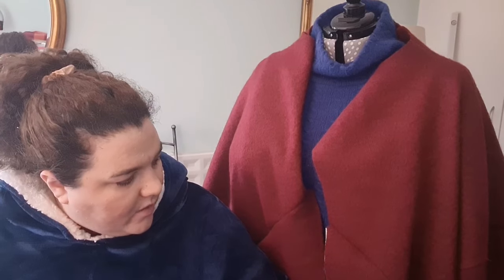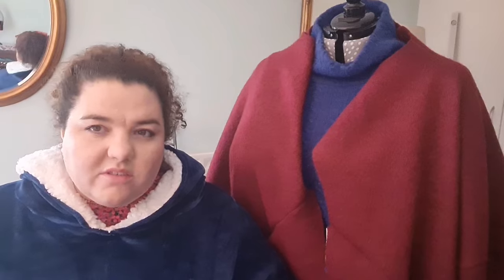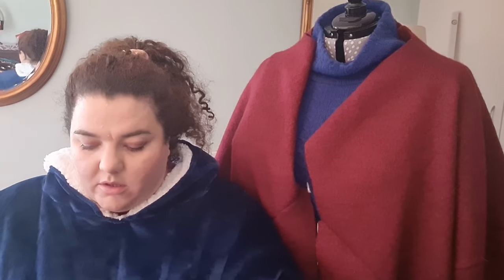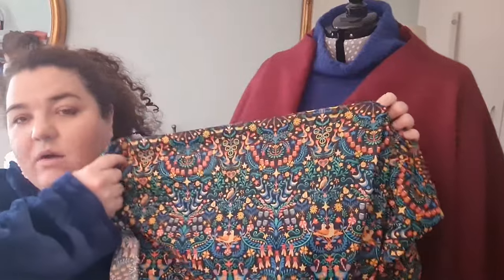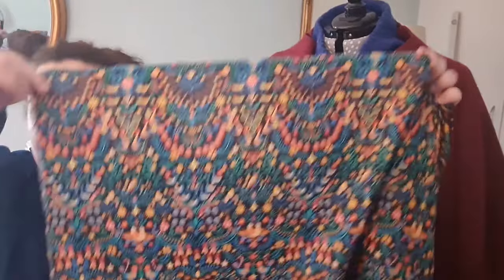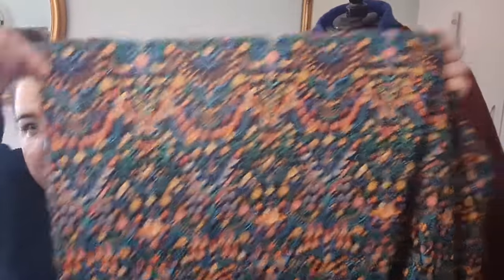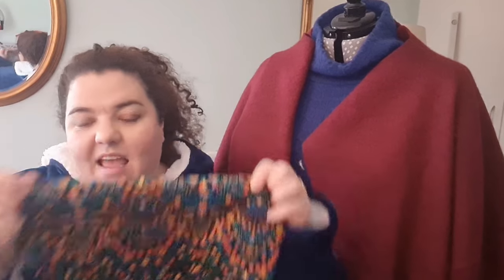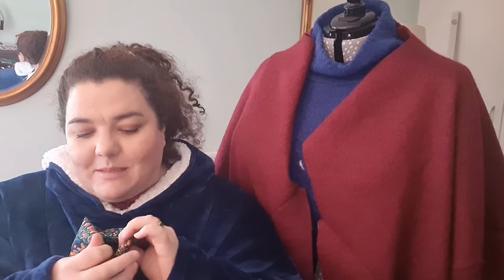FridaySews 5th January 2024 - Kai Blazer and Boxing Day Sales Fabric Haul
PATTERNS MENTIONED

FABRIC MENTIONED
Fleece-lined blankets ml MassAri Limited Sherpa Blanket Bed Throw 230x270 Navy Super King Size Luxurious Cosy Winter Warm Reversible (Sherpa Navy, Super King)

Teal Floral French Terry no longer available

Iron-on patches from Liberty London

Musician: @iksonmusic